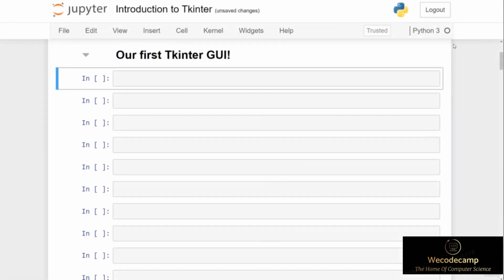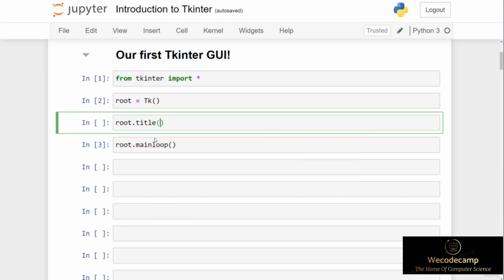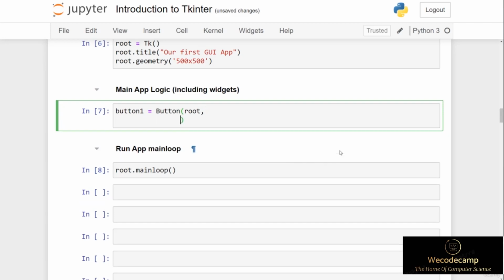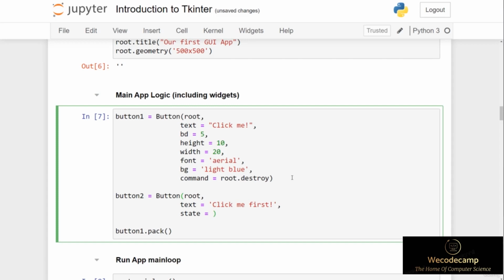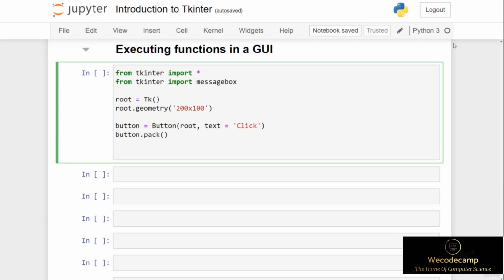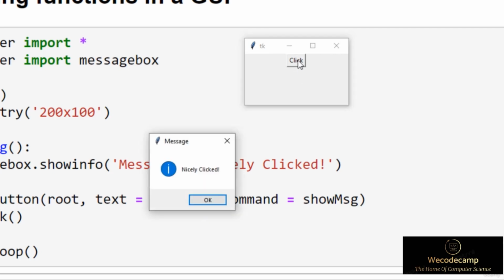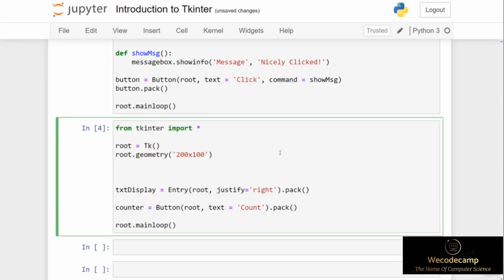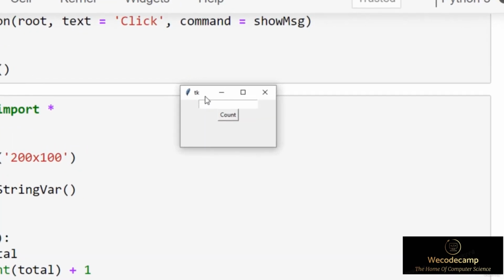Python GUI Lesson